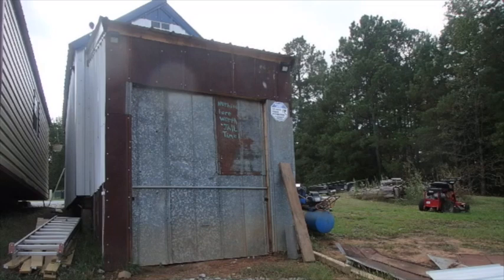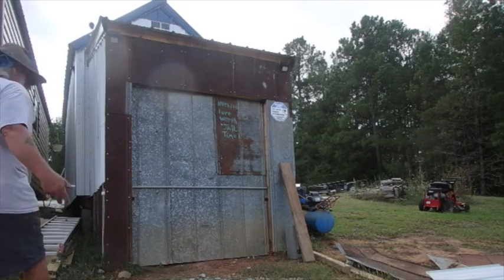Let's cut some more gras with my new old Snapper Comet